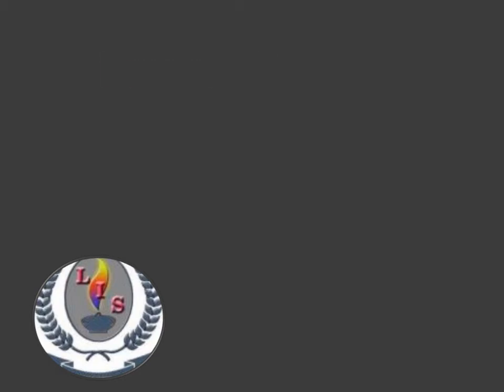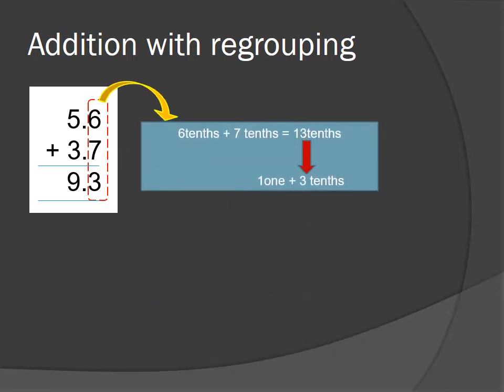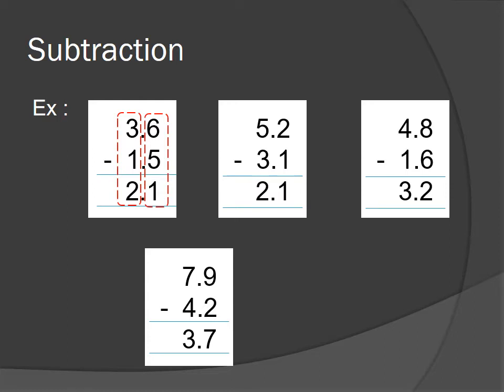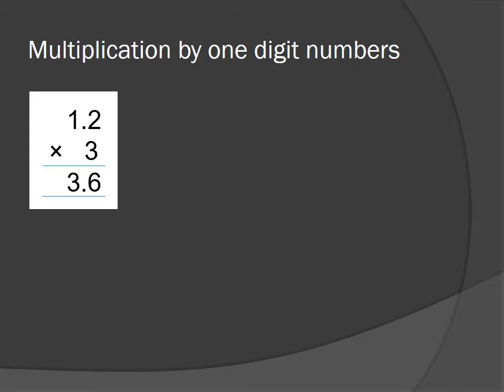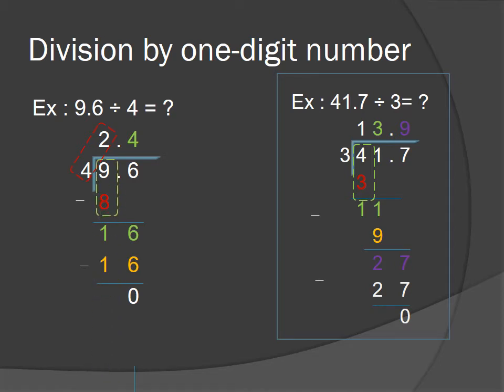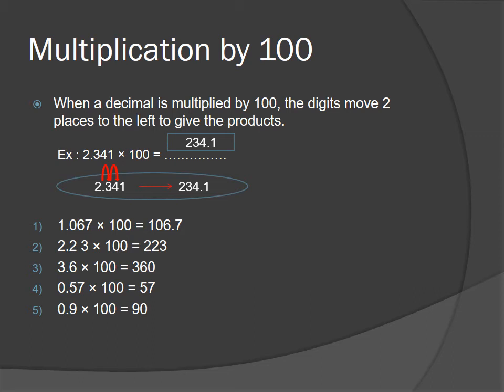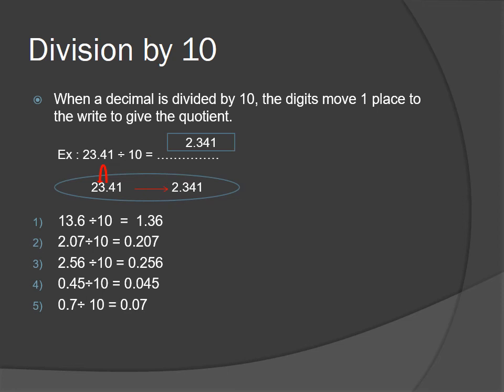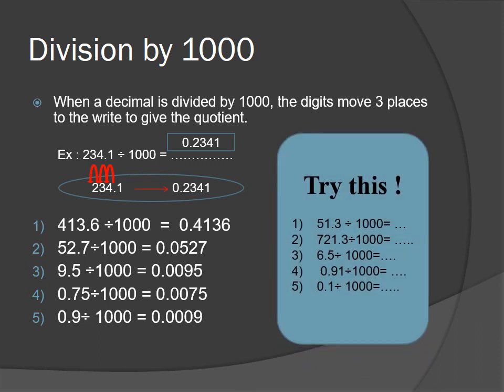Primary 5 - 1st Term - Mathematics -Video 4 - Chapter 4 - Decimals